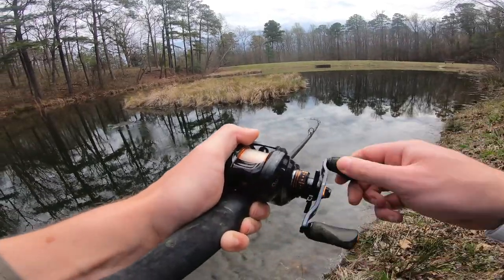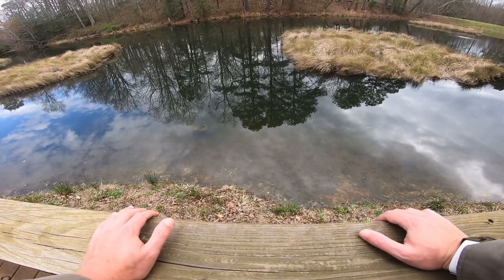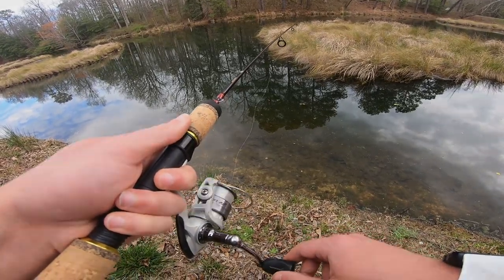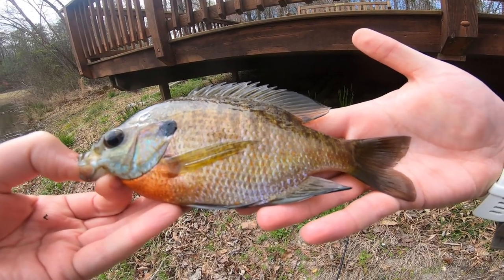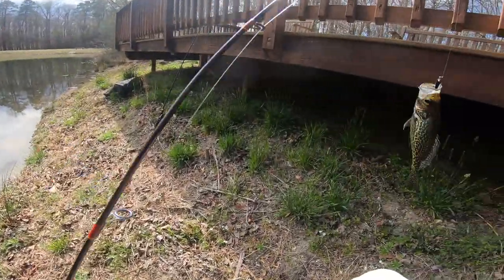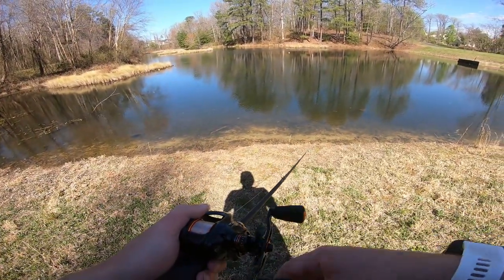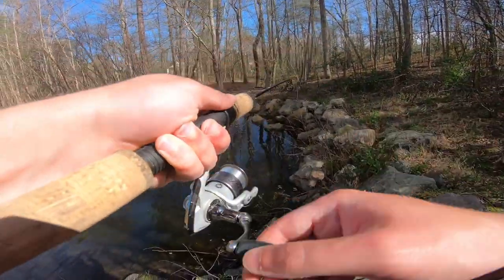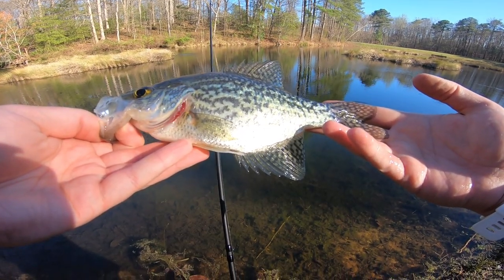Bait Finesse System [BFS] is PERFECT for Pond Fishing! [4 Species]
In this video I return to a small pond that I fished in the spring last year with the intention of exploring it more thoroughly. I'm bringing along my ultralight and BFS setups for a multi-species approach.

A lot of anglers don't like to use light gear in case they run into a big fish, but if your goal is to catch whatever species will bite, an ultralight spinning rod and/or a BFS outfit will result in a much more enjoyable trip than taking out your medium or medium-heavy rod...plus you'll be able to cast smaller lures, which increases your chance of catching more fish and a wider variety of fish. Come along with me for a relaxing afternoon fishing for multiple species of fish in a small pond.

"Exploration is the most natural thing you can do."

Gear used in this video:

Rods:

Daiwa Spinmatic D spinning rod (UL, 5'6", fast)

Blackfaux II telescopic casting rod (L, 6' , moderate)

Reels:

Daiwa Crossfire LT spinning reel (size 1000)

KastKing Zephyr Bait Finesse casting reel

Lures:

Bett's Spin soft plastic body (black with yellow stripe, 1/32 oz)

Thomas Whirlfish (Brass and Nickel finishes, 1/6 oz)

Bass Pro Shops XTS Micro Light Mini Crankbait (Chrome Black Back, 1/11 oz)

LURE STORE